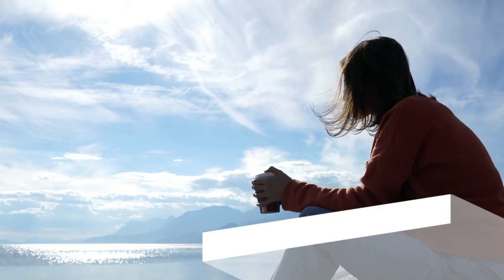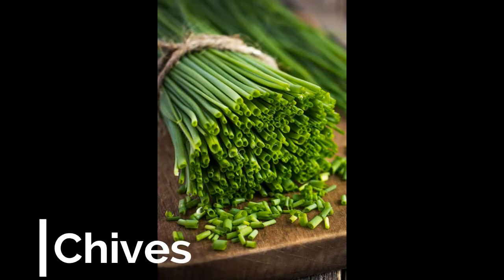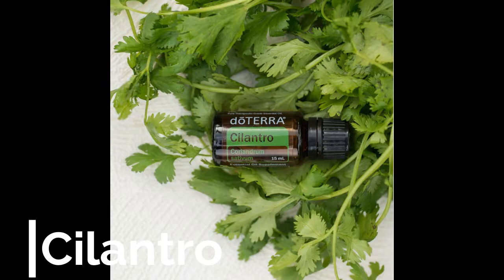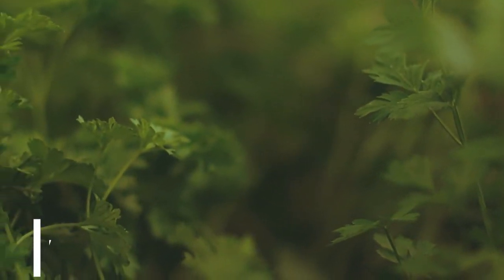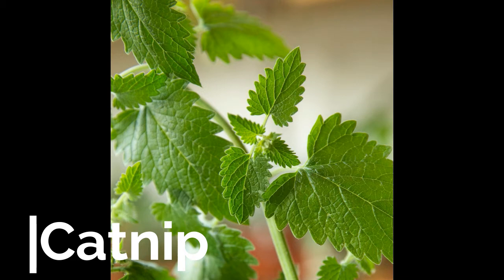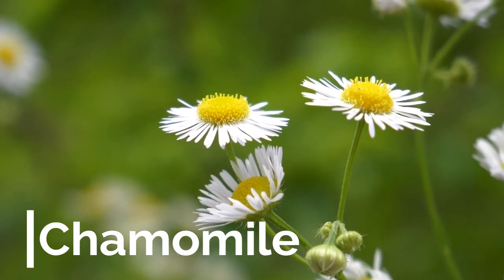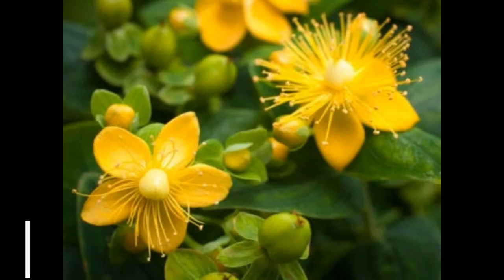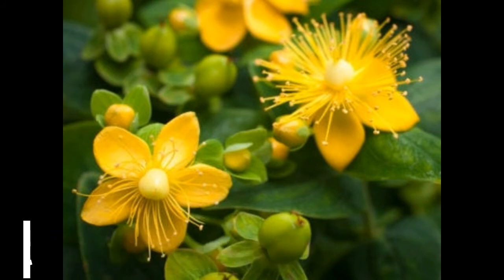Be a Millionaire by Just growing Crops!!! 💰 💰 💰 | 10 Most Profitable Herbs To Grow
Hey There welcome to Stay Here
channel.

About.
This channel will give you all information
and tips on healthcare. A healthy body
becomes with the health nature and food.
Health is Everything.

Video used in are free video stocks by
Pexels:

Its all about Health,Food and Fitness.